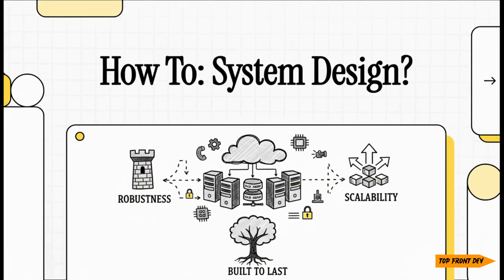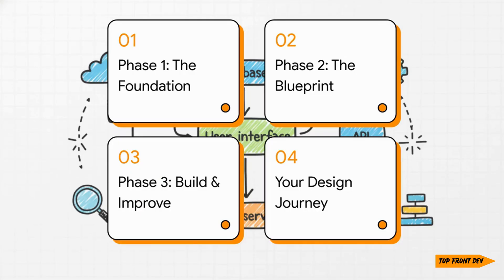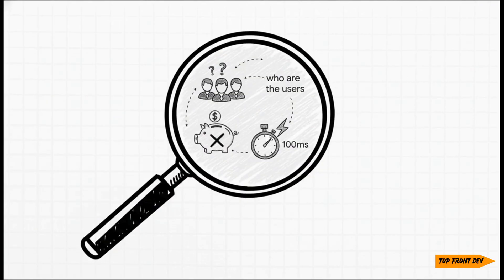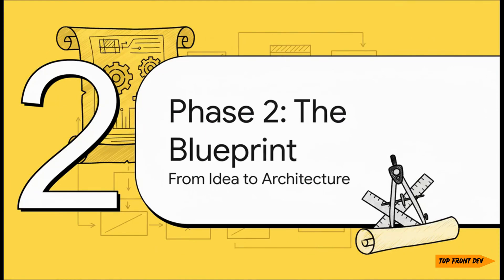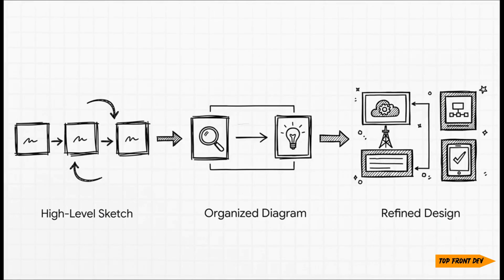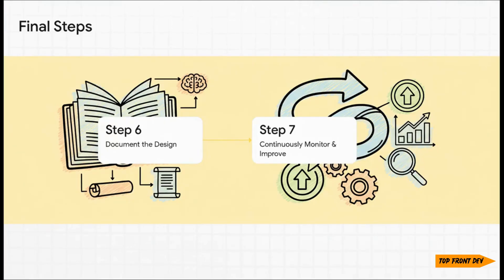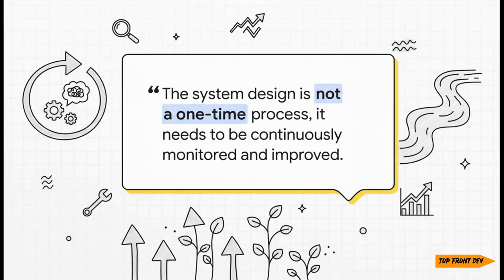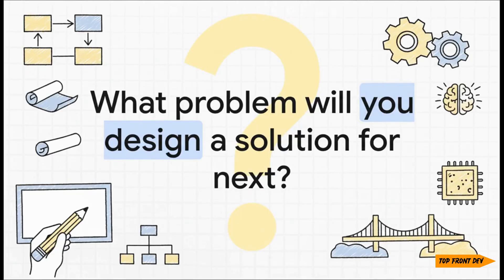Master System Design with These 3 Concepts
system design isn’t just for backend engineers—if you’re building anything that needs to scale, you need to understand the fundamentals. This video walks you through a clear, practical framework so you can design systems with confidence instead of guesswork.

Here’s what you’ll learn:
• How to break down a problem and extract real requirements
• Defining scope the smart way—what’s in, what’s out, and why it matters
• How to analyze existing systems without copying their mistakes
• Building a high-level architecture that actually makes sense
• Refining your design through iteration so it’s solid under pressure
• What good documentation looks like (and why it saves you later)
• How to monitor, adapt, and evolve your system as needs change

Chapters:
00:00 Intro: Web Systems
00:38 System Blueprint ️
01:10 Phase One: Expert
02:11 Define the Scope
02:41 Phase Two: Design ️
03:31 Architecture Work
04:12 Phase Three: Build
04:41 Documentation Gift
05:03 System Monitoring
05:35 Core Principles

If you're aiming to level up your engineering mindset and build systems that don’t fall apart at scale, this guide will push you forward.